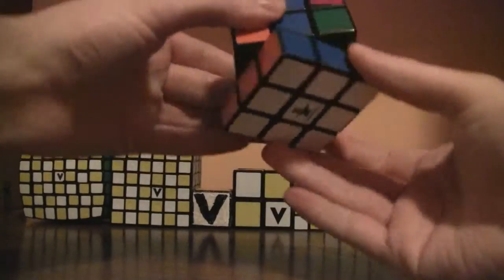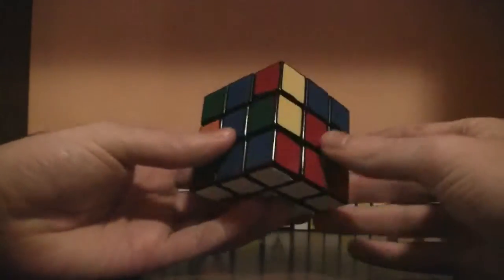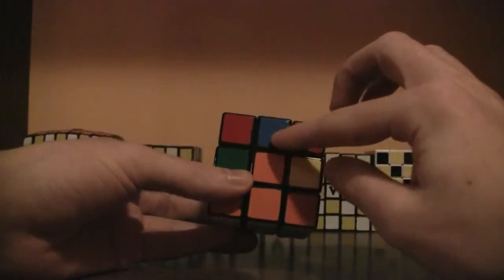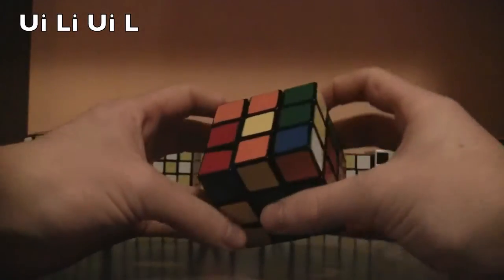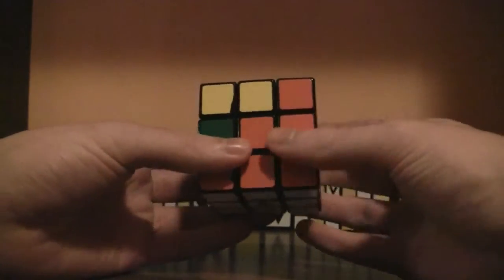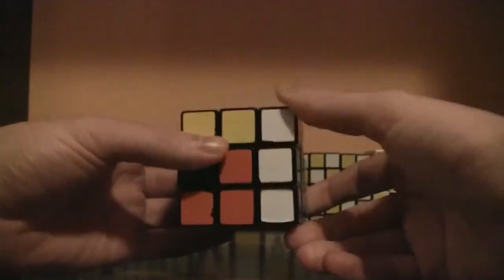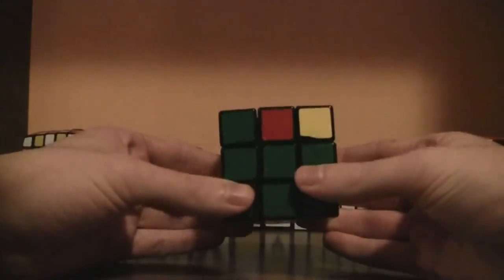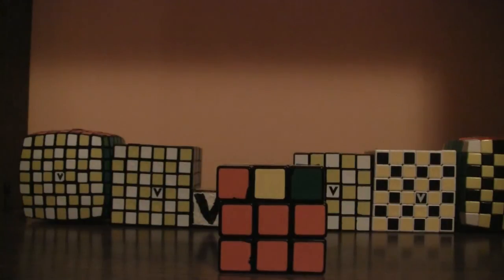How To Solve A Rubik's Cube middle layer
Edge Algorithms:

edge needs to go to the left
U R U Ri

Ui Li Ui L

Then finish off doing corner algorithms:

white to the right
R U R

white to the left
Li Ui L